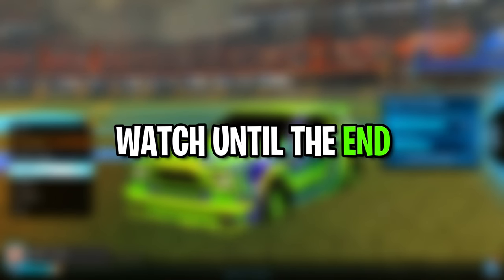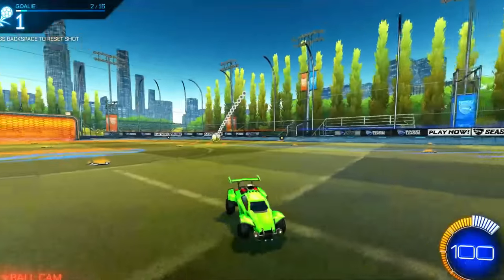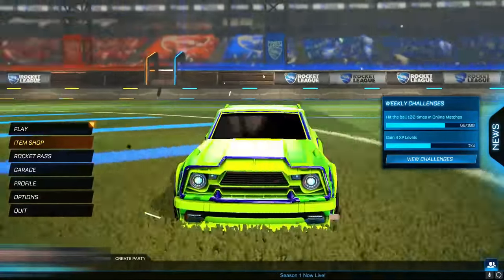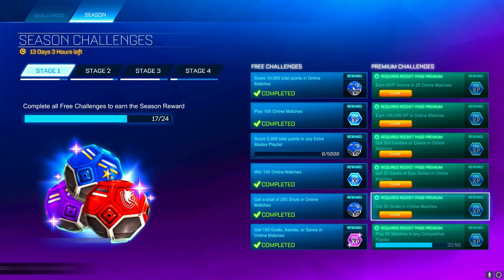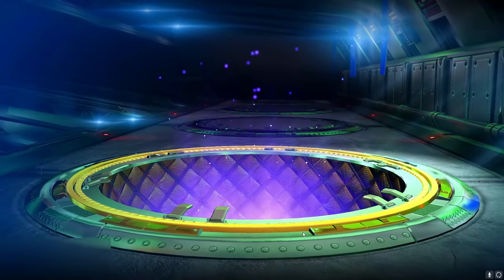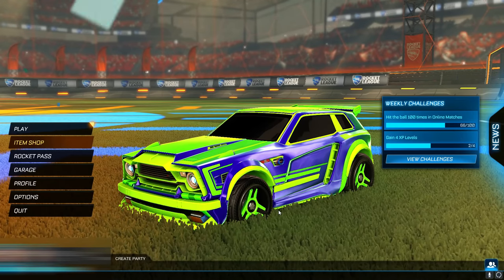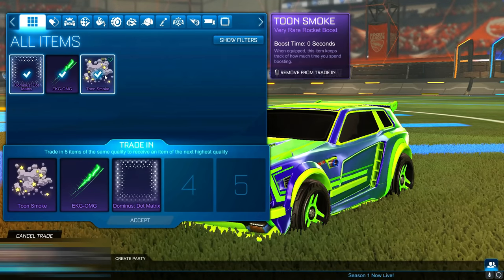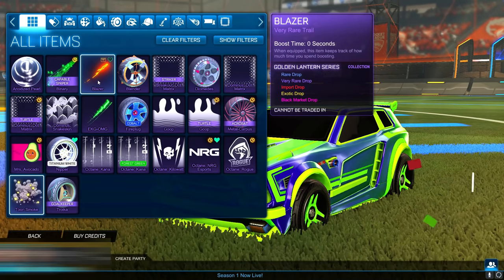How To Get The Fennec In Rocket League | FREE METHOD!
In this video, I show you How To Get The Fennec In Rocket League!

Title: How To Get The Fennec In Rocket League | FREE METHOD!

This video contains: rocket league fennec, rocket league fennec designs, rocket league fennec how to get, how to get the fennec, how to get the fennec in rocket league, rocket league how to get the fennec, rocket league how to get the fennec car, rocket league how to get the fennec for free, rocket league free codes, rocket league new update, free to play, how to get free items on rocket league, rocket league free credits, rocket league fennec for free, rocket league fennec free, rocket league free fennec, fennec for free,

Video uploaded by Ollie's parents.
Ollie - 2020